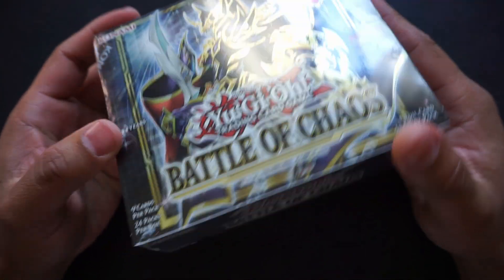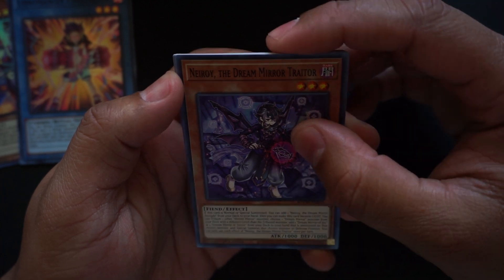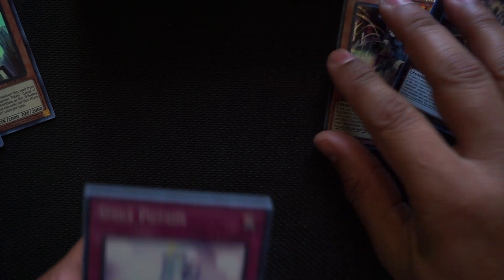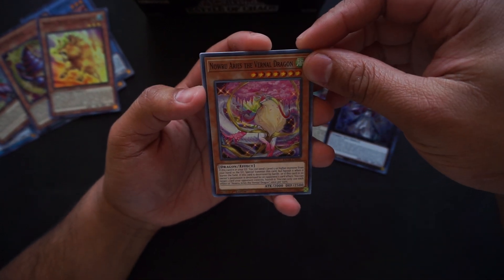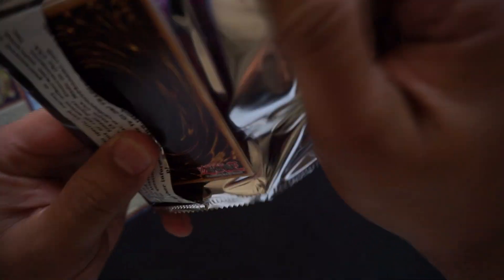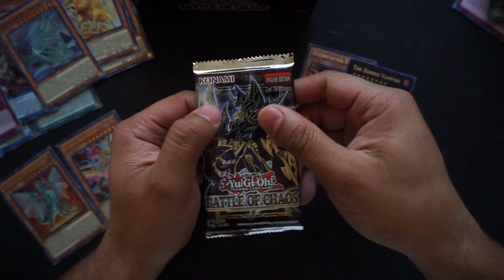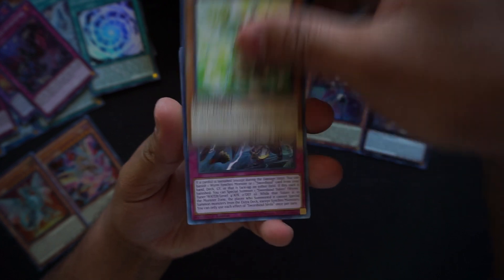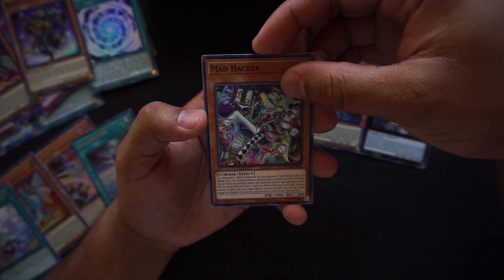My first booster box break of Battle of Chaos!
What's up everyone this is my very first YouTube video upload ever!
I hope you guys enjoy and if I mess up here and there just know your boy was extremely nervous to create this video.

Let me know how I did and if you like this type of video or angle/view.

Next box break video coming soon and I think I have loosened up enough to not sound as tight and nervous as I did for this video lol.

lets get too 100 subscribers and I will host a give away to ONE lucky subscriber!